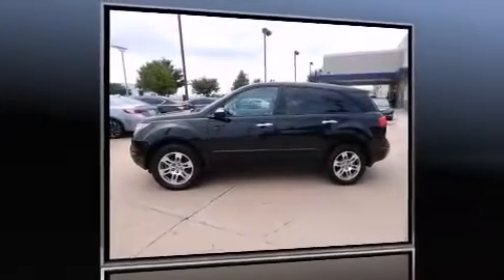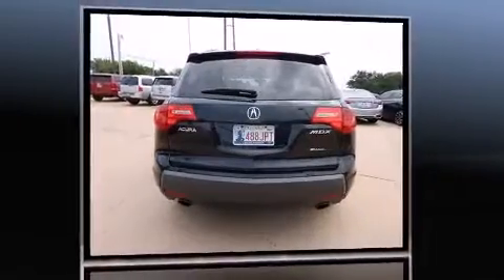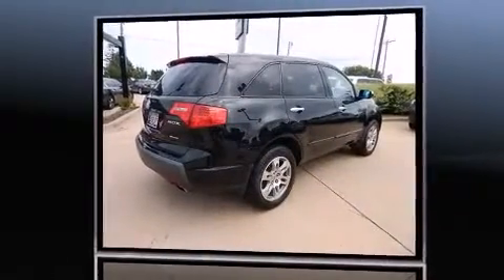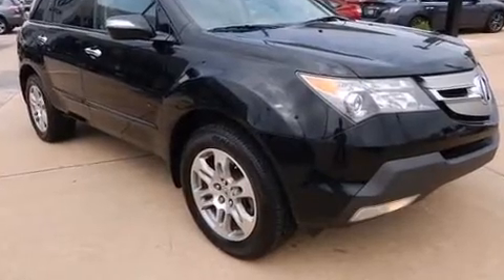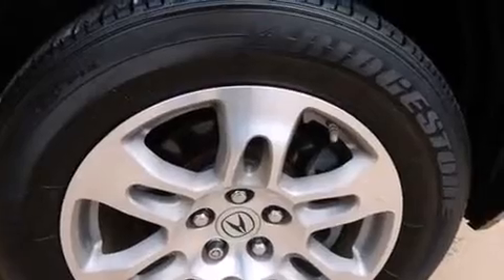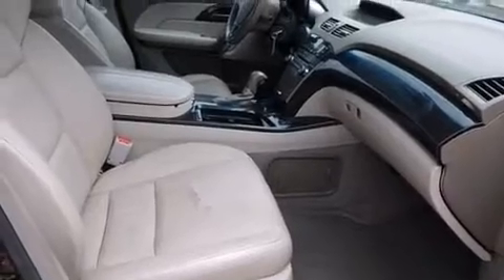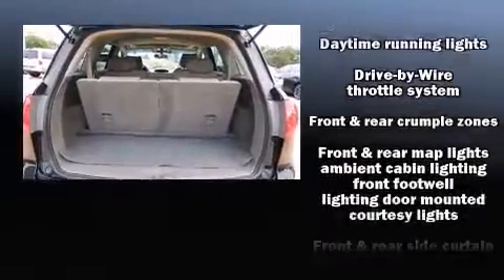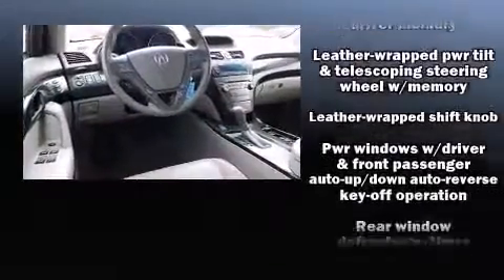2009 Acura MDX 3.7L in Oklahoma City, OK 73131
13101 N. Kelley Ave.

Load your family into the 2009 Acura MDX. A 3.7 liter V-6 engine pairs with a sophisticated 5 speed automatic transmission, providing a spirited, yet composed ride and drive. Top features include leather upholstery, a rear window wiper, a built-in garage door transmitter, tilt steering wheel, turn signal indicator mirrors, power windows, cruise control, and power front seats. Third row seats expand the maximum passenger capacity to 7. With high intensity discharge headlights illuminating your path, you'll always appreciate maximum visibility. For drivers who enjoy the natural environment, a power moon roof allows an infusion of fresh air. Premium sound drives 8 speakers, providing you and your passengers a sensational audio experience. Acura also prioritized safety and security by including: head curtain airbags, front SIDE impact airbags, traction control, brake assist, anti-whiplash front head restraints, a security system, and 4 wheel disc brakes with ABS. For added security, dynamic Stability Control supplements the drivetrain. A Carfax history report provides you peace of mind by detailing information related to past owners and service records. Our sales reps are knowledgeable and professional. They'll work with you to find the right vehicle at a price you can afford. Please don't hesitate to give us a call.